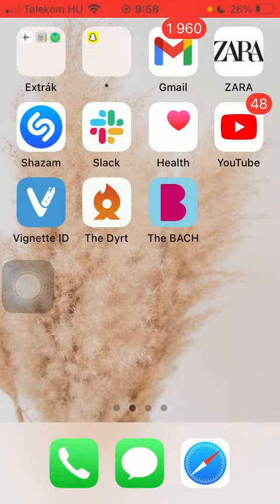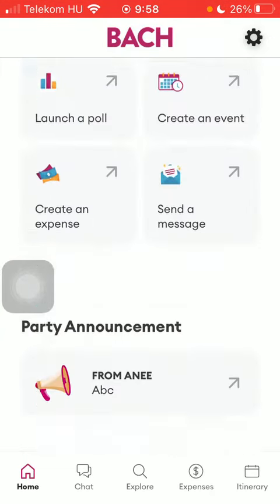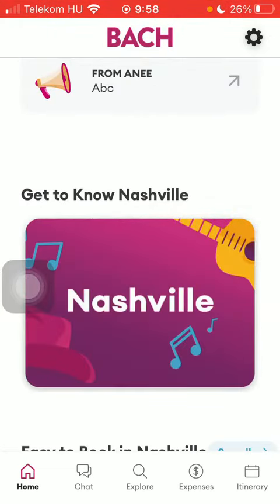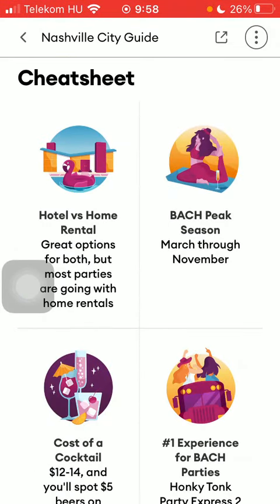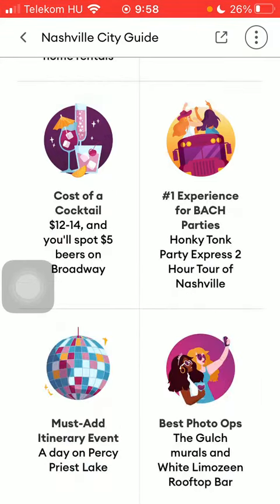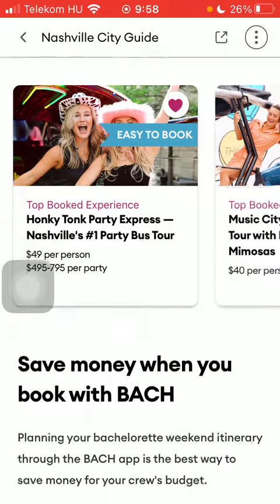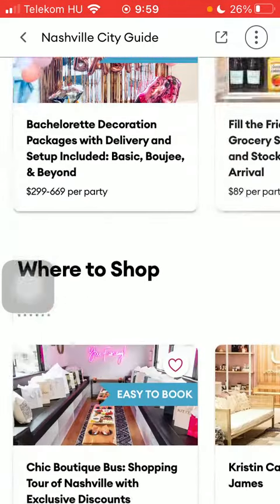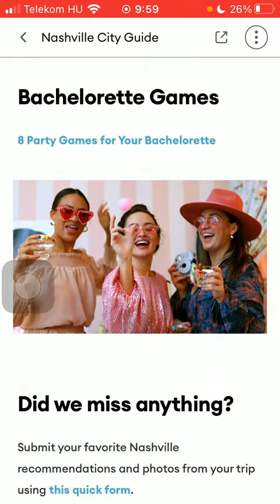How to get to know party destination on The BACK?